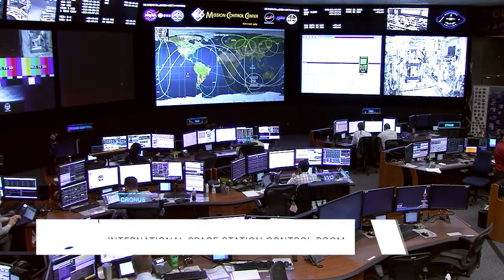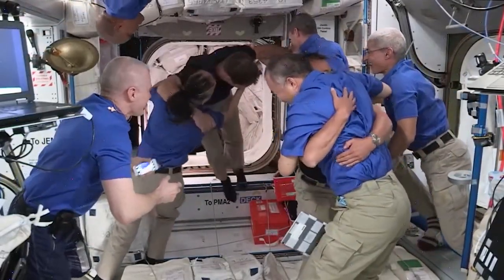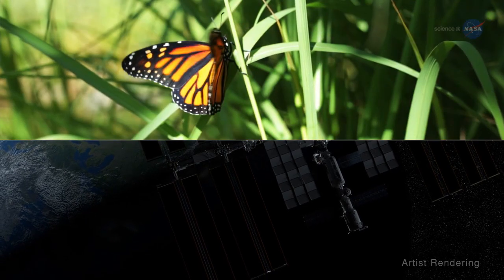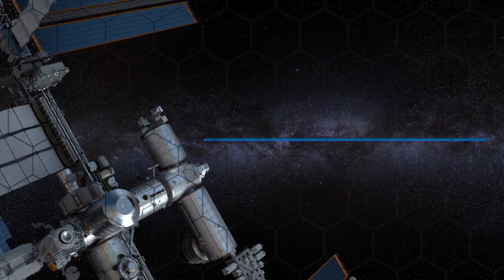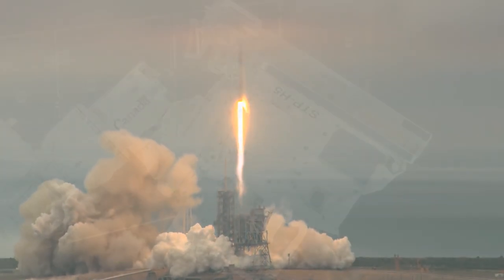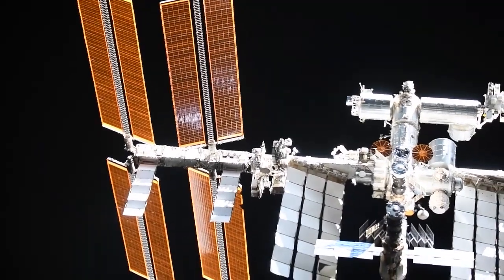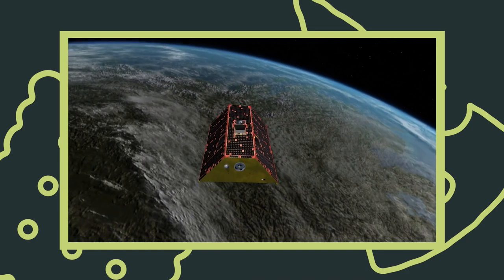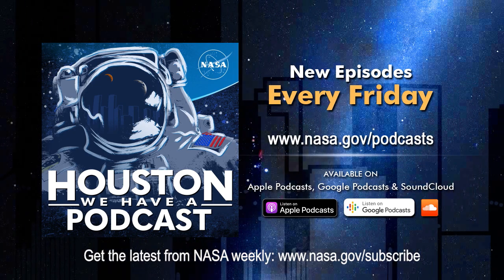SpaceCast Weekly - Feb. 4, 2022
SpaceCast Weekly is a NASA Television broadcast from the Johnson Space Center in Houston featuring stories about NASA’s work in human spaceflight, including the International Space Station and its crews and scientific research activities, and the development of Orion and the Space Launch System, the next generation American spacecraft being built to take humans farther into space than they’ve ever gone before.